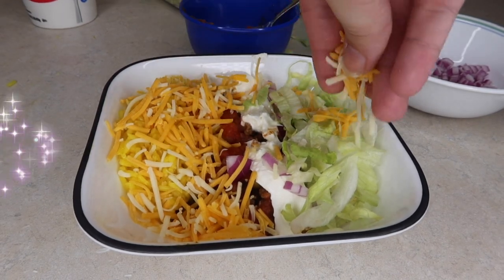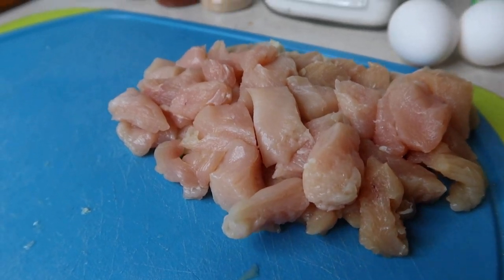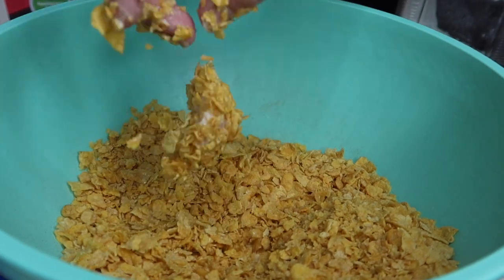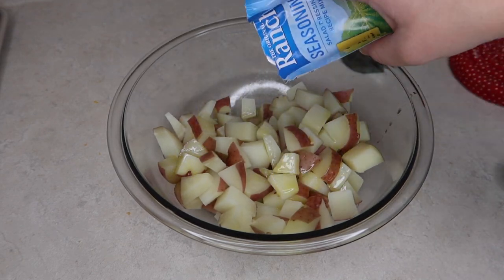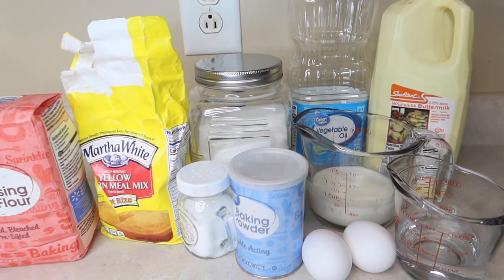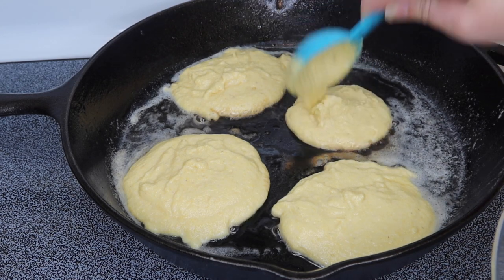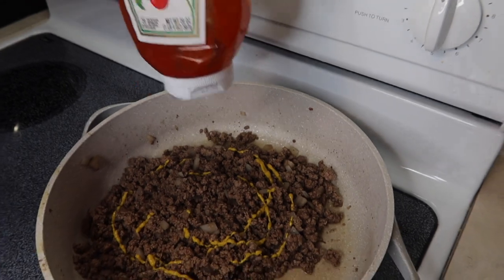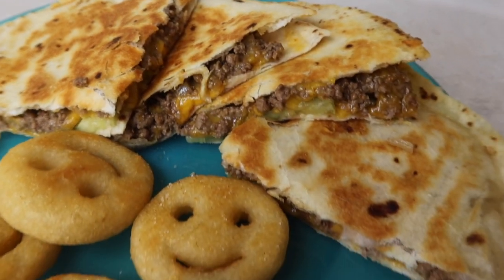What's For Dinner? | Easy Budget Friendly Meals | Family Meals of the Week | Chit Chat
What's For Dinner | Easy Dinner Ideas | Real Life Meal Ideas | Easy Meals

Times Stamps:
00:00 intro
00:35 Honey BBQ Chicken & Roasted Potatoes
4:55 Beans & Fried Cornbread
7:17 Cheeseburger Quesadillas
9:38 Burrito Bowls
11:25 Chit Chat

WANT TO HOST A PARTY and get FREE product?!

WANT TO BE A CONSULTANT YOURSELF AND GET AN AWESOME KIT WHEN YOU SIGN UP?